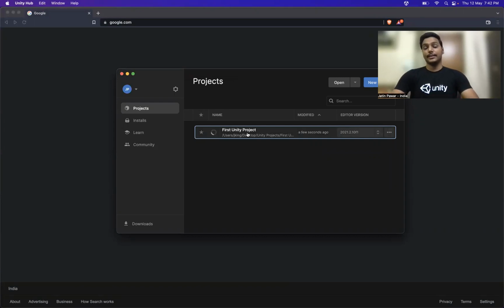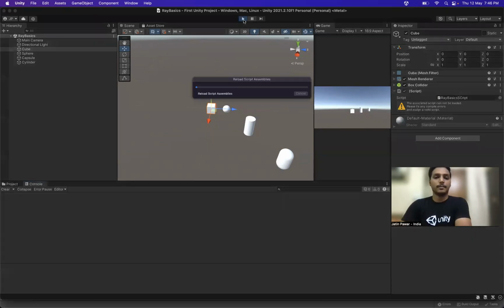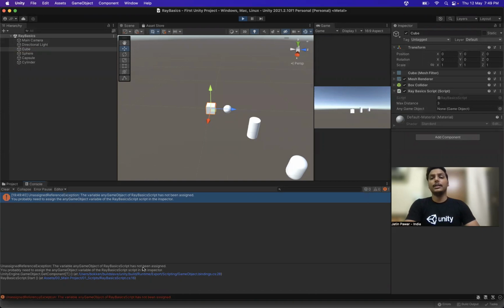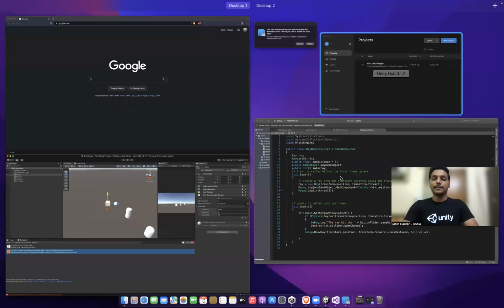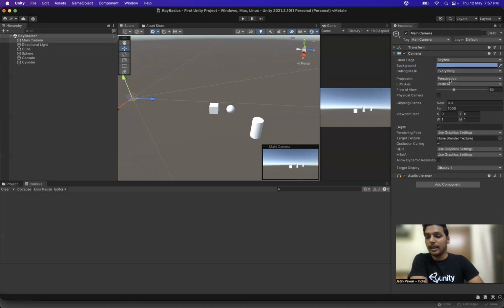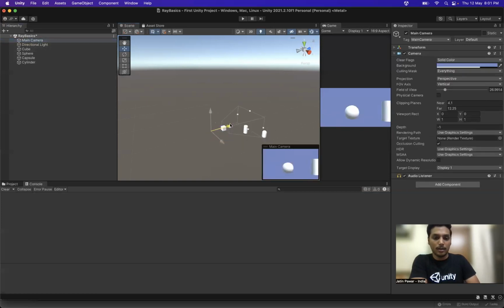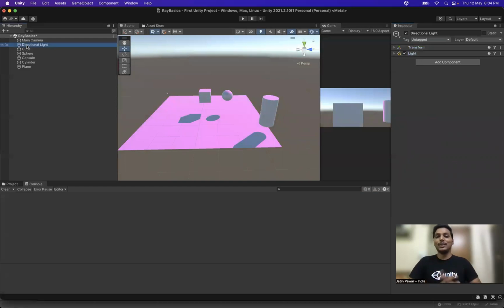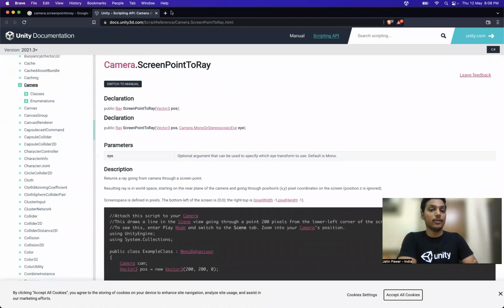XR Bootcamp: Day 11 - Debugging